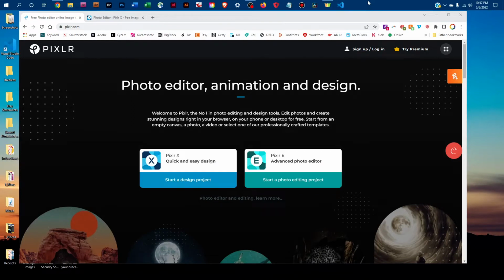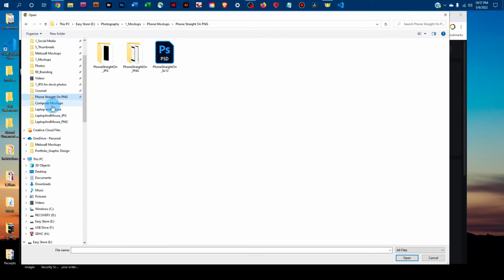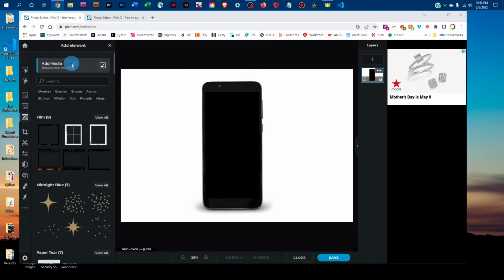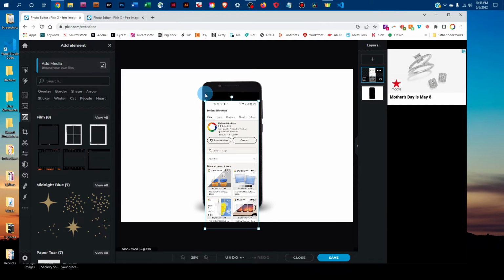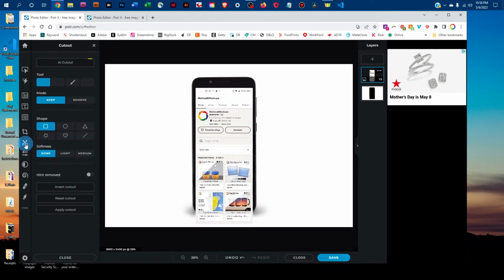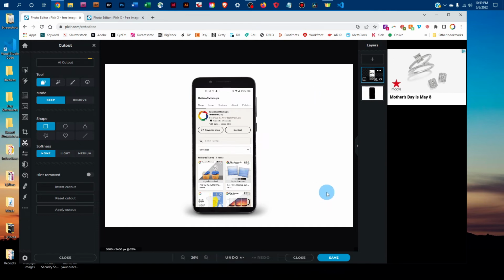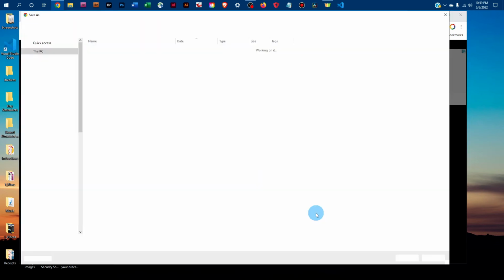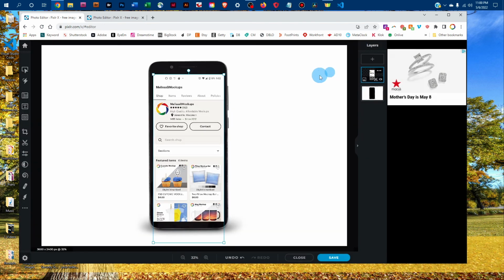Pixlr Tutorial - JPG Phone Mockup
Instructional video showing how to edit the JPG version of the Phone Mockup in Pixlr.